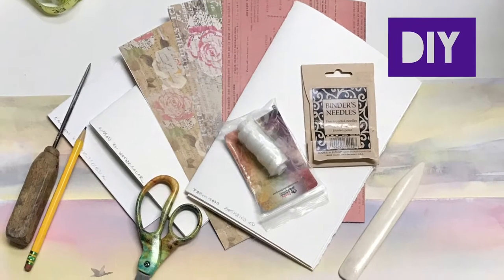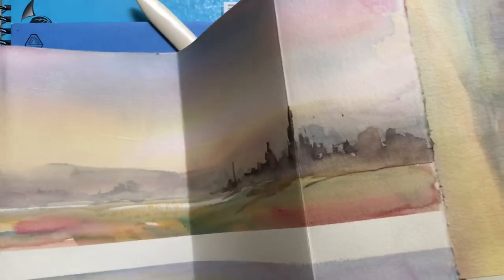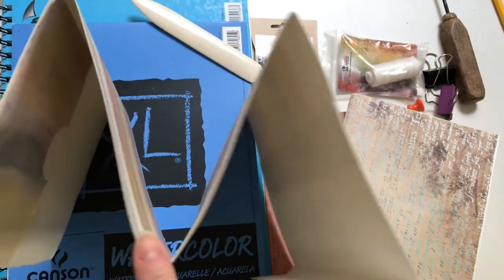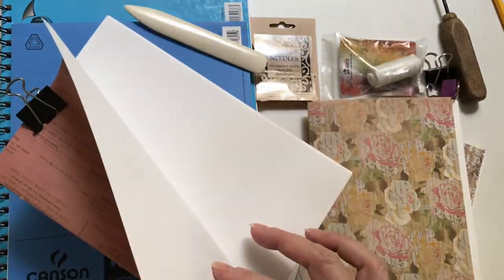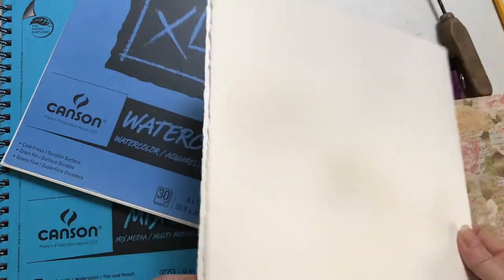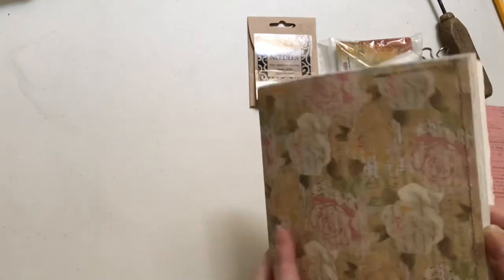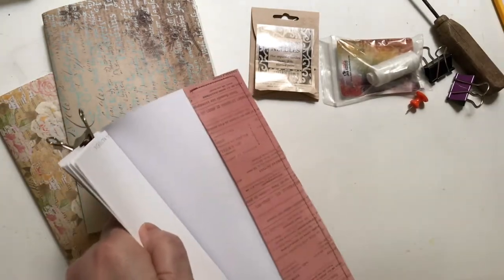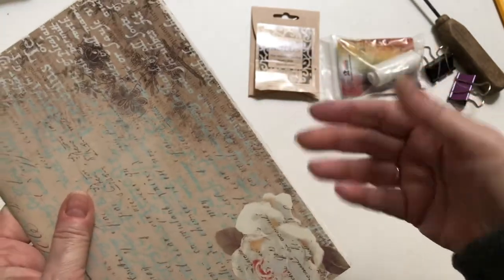Make a Sketchbook with 3 watercolor paper signatures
Accordion sketchbook made with 3 kinds of watercolor paper, three hole pamphlet stitch.
My version Inspired by Kiala Givehand on Sketchbook Revival

Watercolor paper:
Fabriano Artistico 140lb.
Canson XL Watercolor 140lb.
Canson XL Mix Media 98lb.

COPPA compliance- this video not intended for kids.